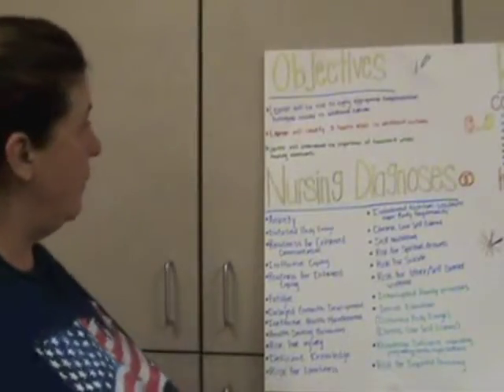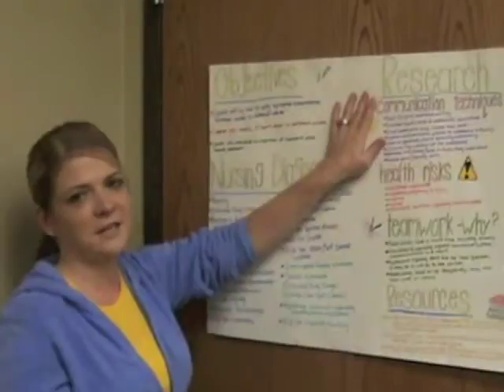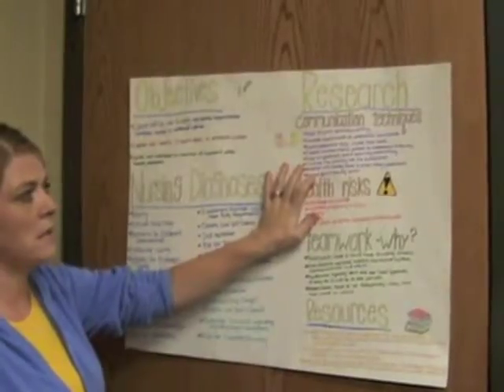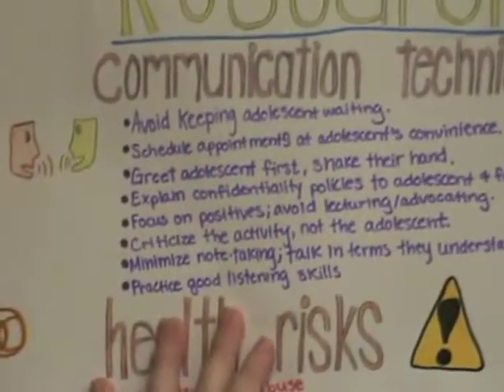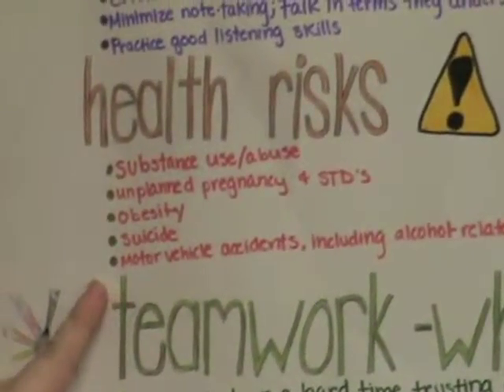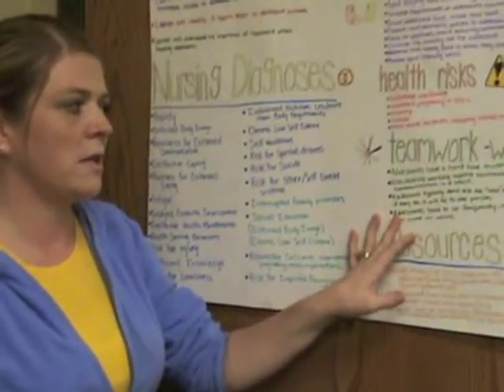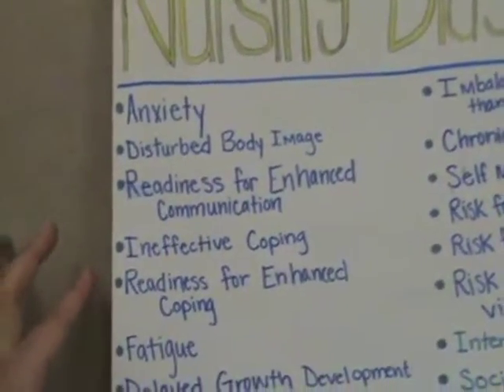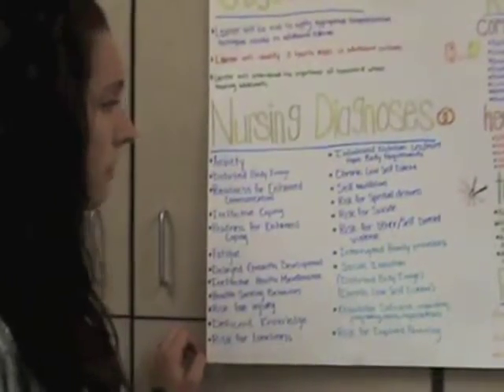Adolescent Cultural Project